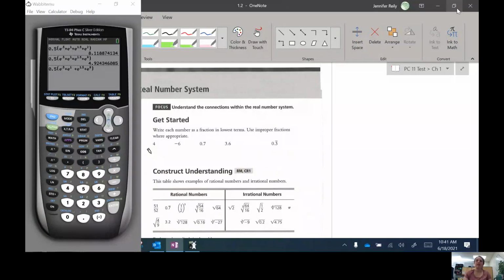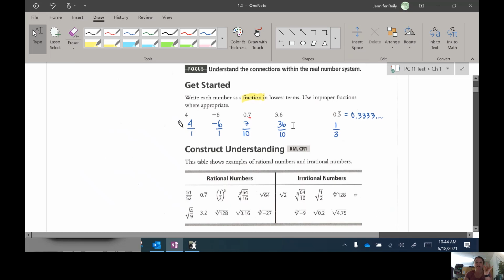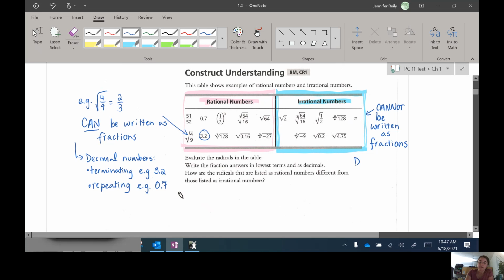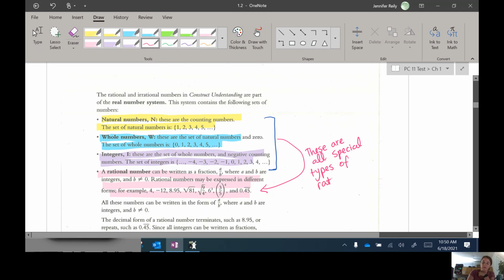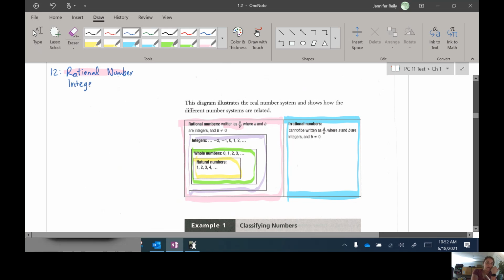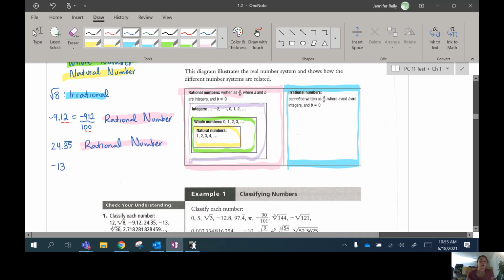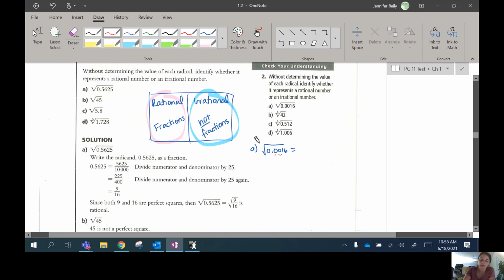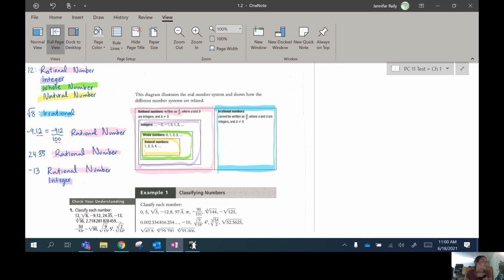Pre-Calculus 11 - Lesson 1.2 - The Real Number System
Pre-Calculus 11 - Lesson 1.2 - Pearson my WORKTEXT